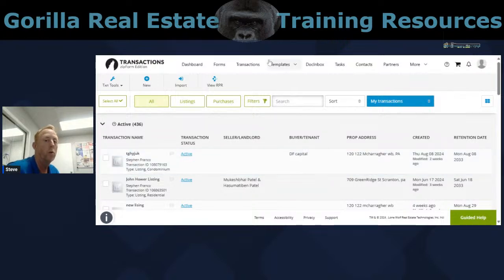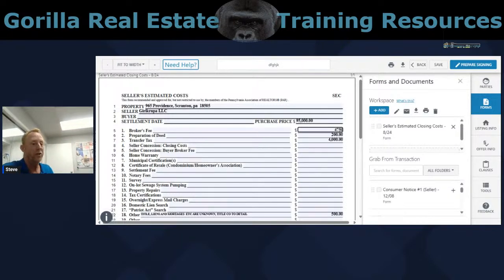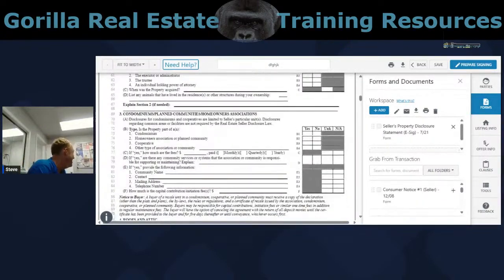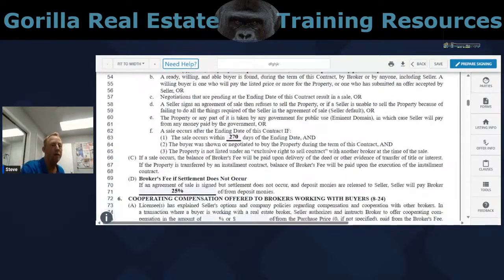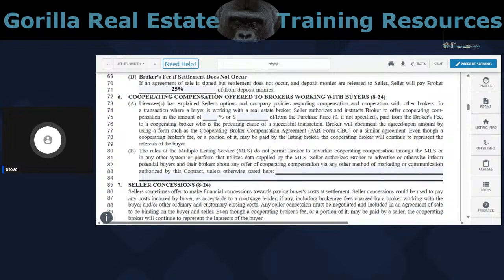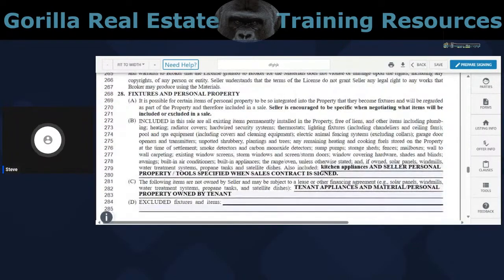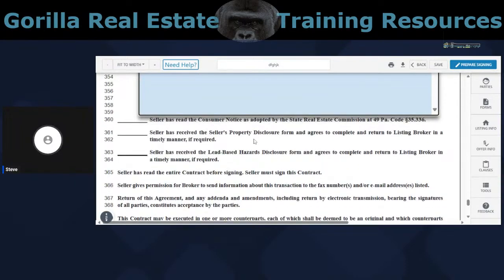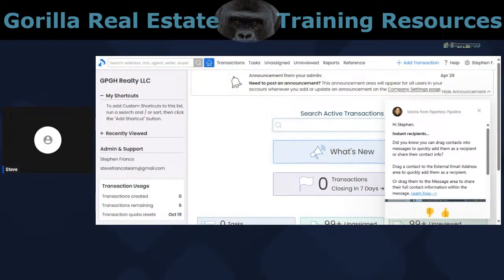Gorilla Agent 101 Seller Side Document Training